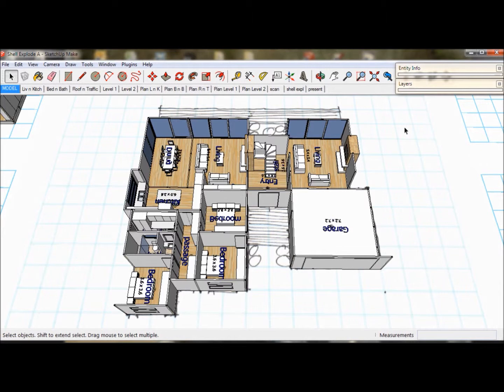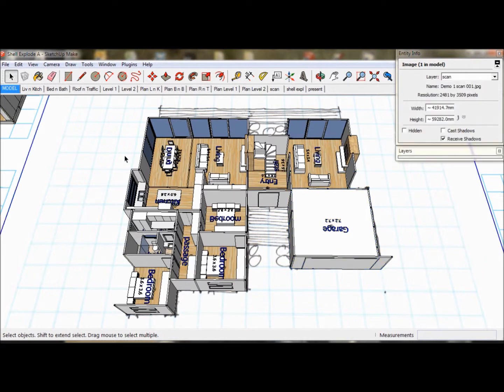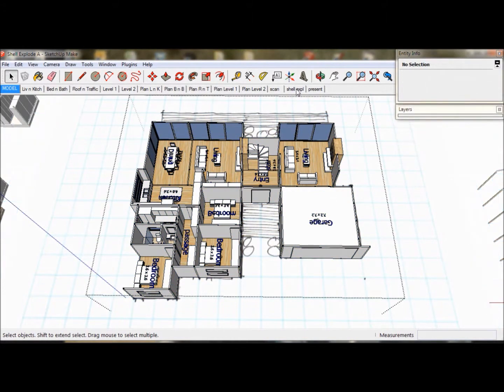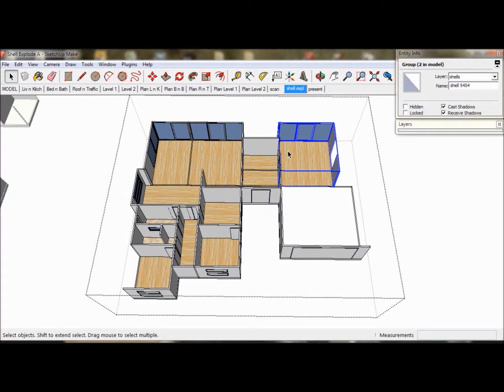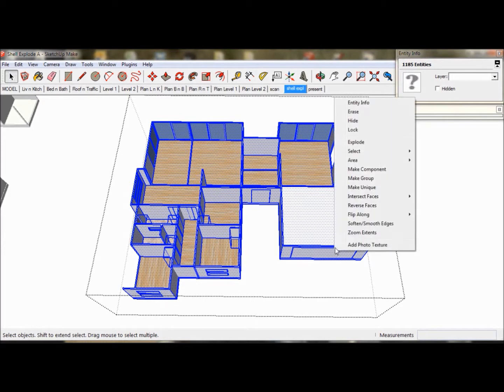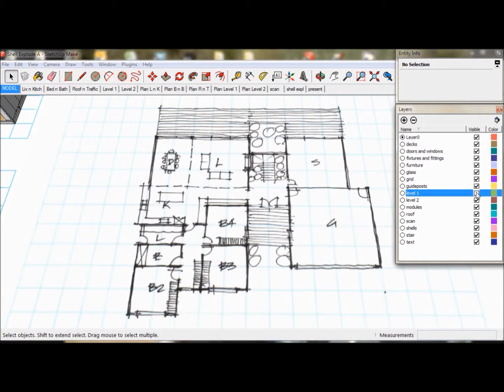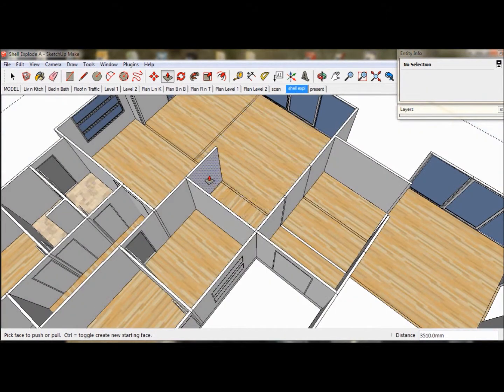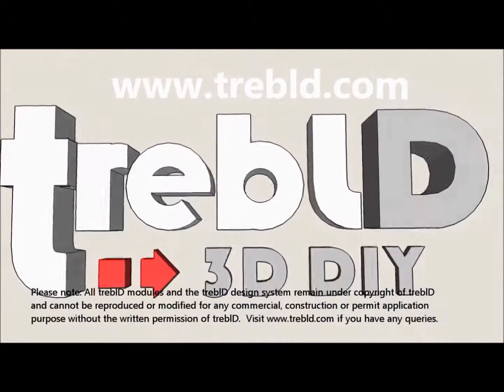TreblD Shell Explode Tutorial with SketchUp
This tutorial demonstrates how to convert treblD modules into a professional 3d SketchUp model using the process we call Shell Explode.

A summary of the process is:

1.  Select Modules
2. Make Group
3. Assign it to the Layer: Level 1
4. Call it: L 1
5. GO TO SHELL EXPLODE
6. Open group L1
7. Select All modules
8. EXPLODE!
9. Select All Shells
10. EXPLODE!
11. Select All
12. Make Group
13. Assign it to the Layer: Shells
14. Call it: Shell L1

Funky music track licensed by "Creative Commons Free for Commercial use" via:

"Blue Circles" by unreal_dm (feat. CSoul)